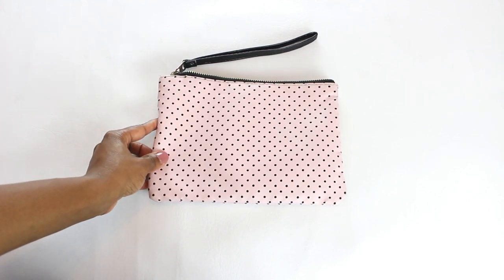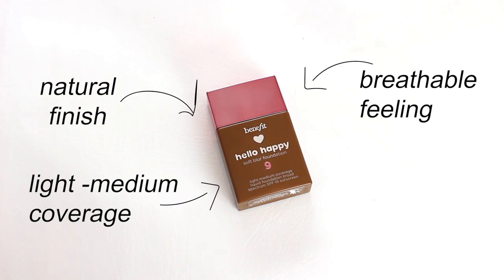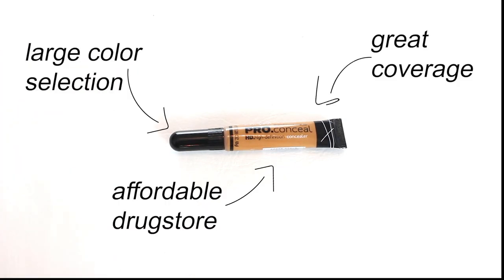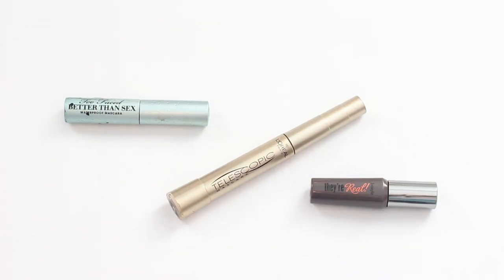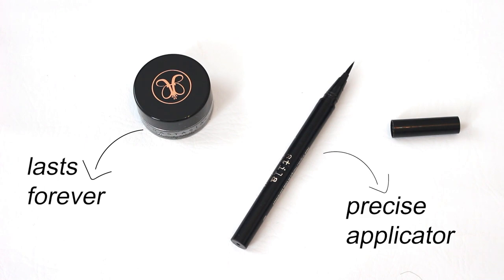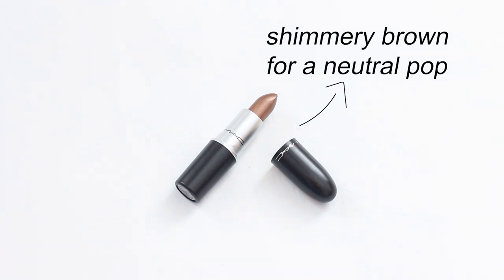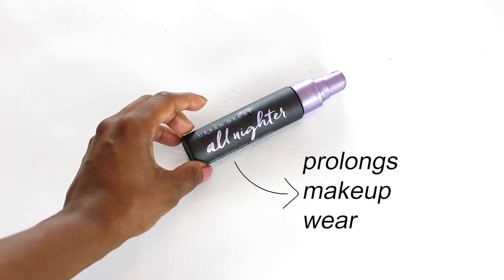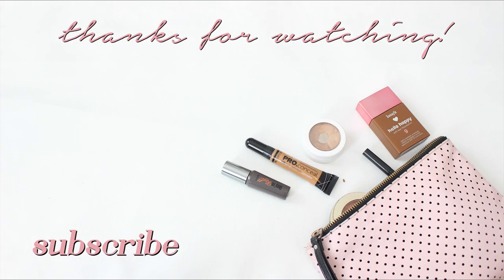What's In My Makeup Bag? | Minimal Beauty Essentials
"Less is more" Take a peak inside my minimalist makeup bag, featuring everyday beauty essentials I carry on the go for travel! All the products are linked below and don't forget to

• Music •
The Shade

• Products •
Smashbox water primer
Smashbox photo finish primer
Benefit soft blur foundation
Bareminerals complexion rescue tinted moisturizer
La girl pro concealer

Two face waterproof mascara
Loreal telescopic mascara
Benefit they’re real mascara
Anastasia dip brow pomade
Stila all day liquid liner

Bareminerals matte liquid lipstick in XYZ
Mac frost lipstick in Chintz, Dupe
NYX butter gloss in praline
NYX lip liner in nutmeg

Urban decay All nighter setting spray
Mario Badescu cucumber facial spray
Ben nye banna powder, alternative

• About Me •
Hi I'm Jasmine, an 19-year-old fashion vlogger and style enthusiast. I want to help you create, style, and make the most of your wardrobe. Here on my channel I love filming seasonal lookbooks, capsule wardrobes, and fashion/style videos! I focus on style on a budget, petite fashion, and minimalist style. My style is chic and minimal, classy yet trendy.Thanks for stopping by!